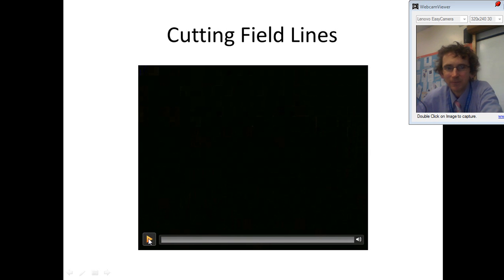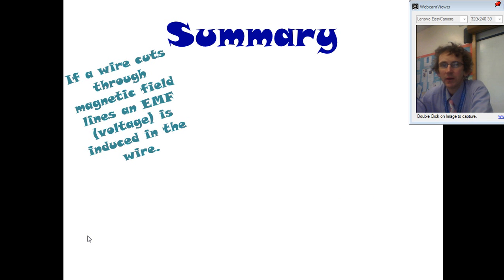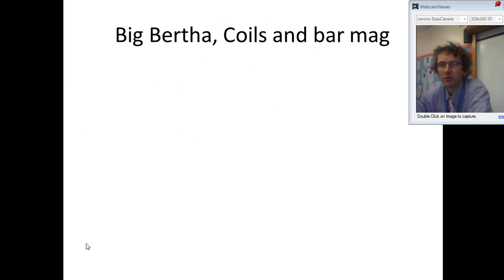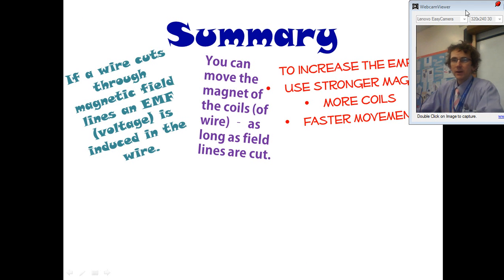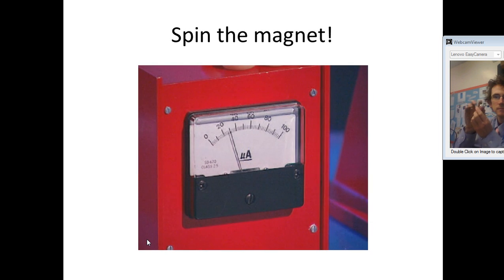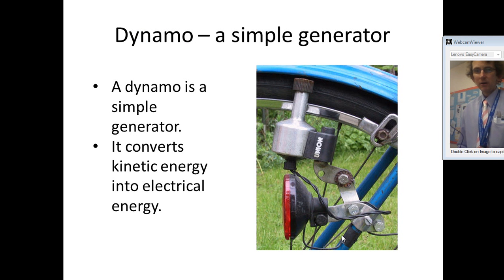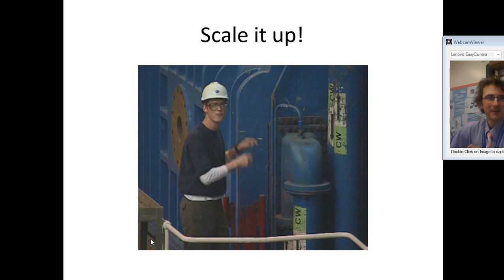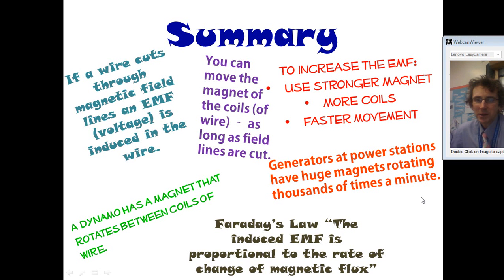Induction Screencast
Flipped lesson about electromagnetic induction.